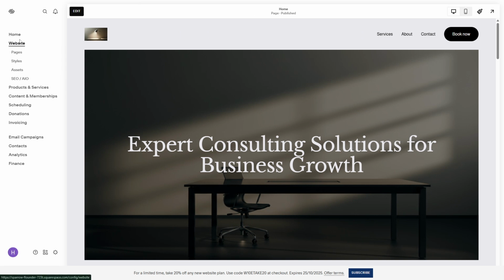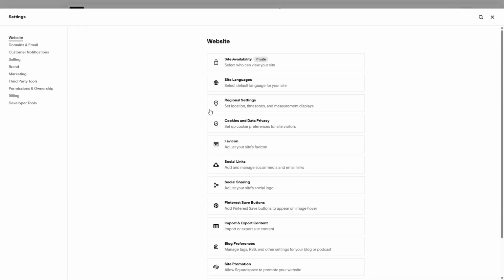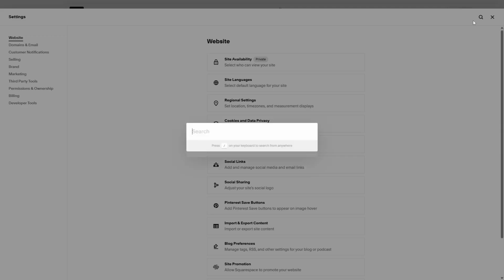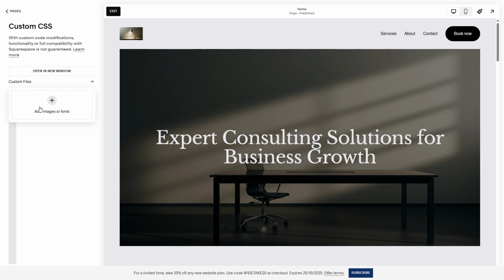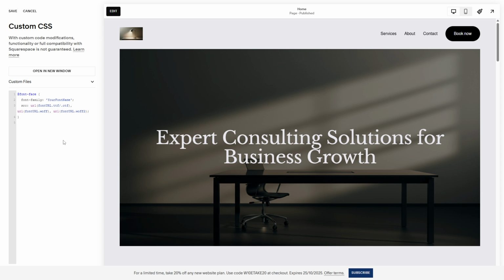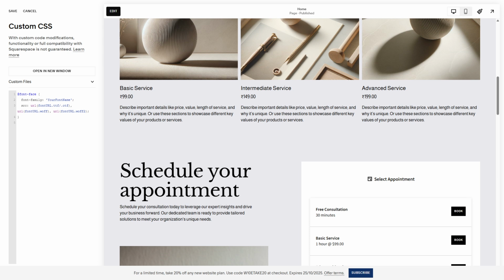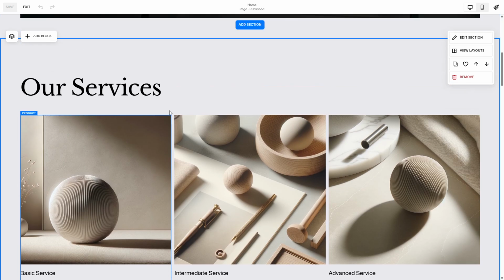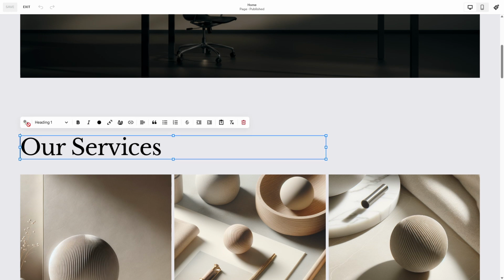How to Use Custom Fonts in Squarespace (Step By Step)